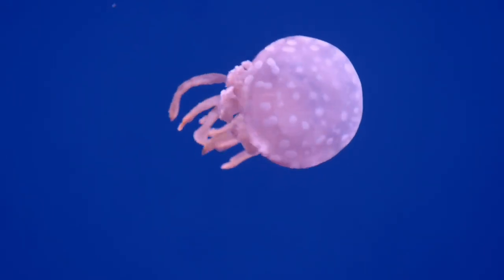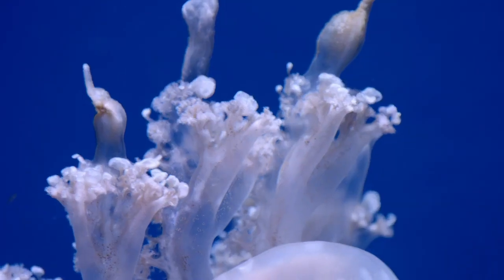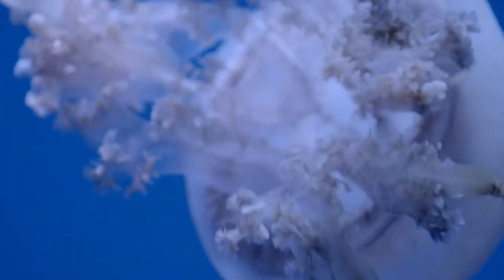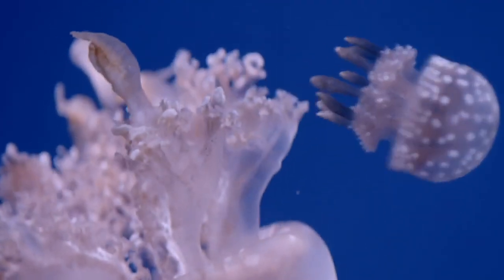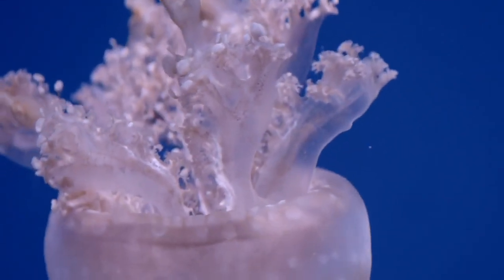🪼 "How Zoos and Aquariums Maintain Jellyfish Tanks: Sustainably Ethereal Beauty"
🪼 If you love wild animals like jellyfish too, please donate to the wild animal initiative, which seeks to reduce harm caused to animals in the wild.

🪼Jellyfish are mesmerizing creatures!

🪼 This channel is dedicated to sharing interesting facts about jellyfish for entertainment and educational purposes.